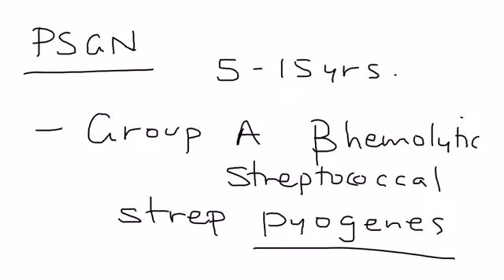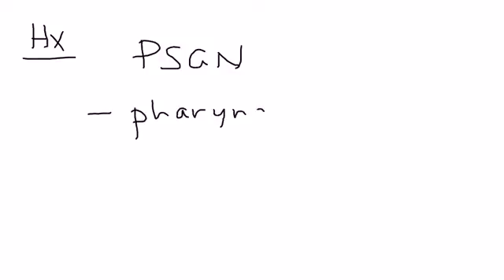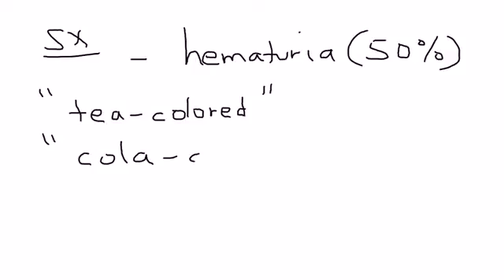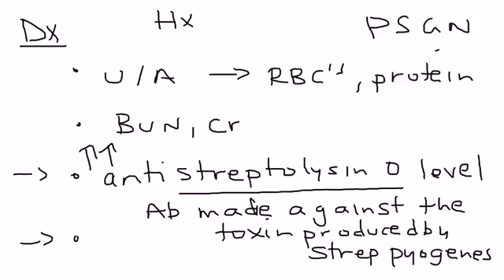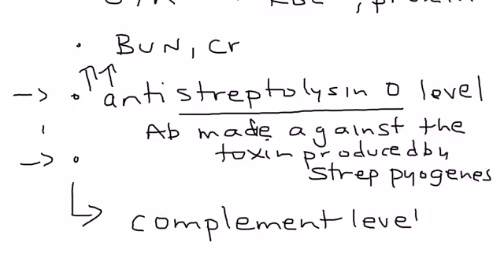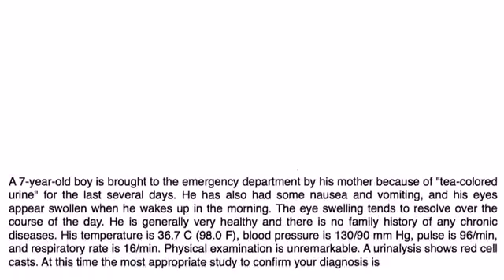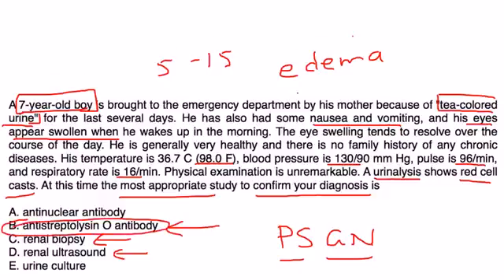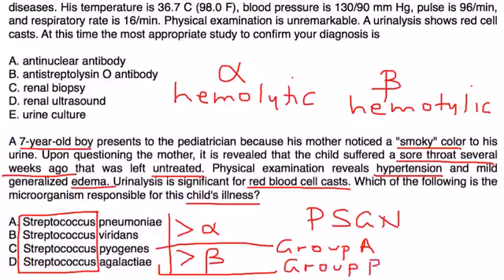Post Streptococcal Glomerulonephritis